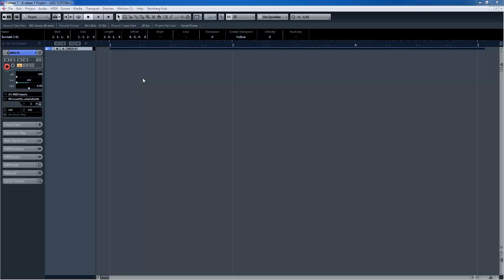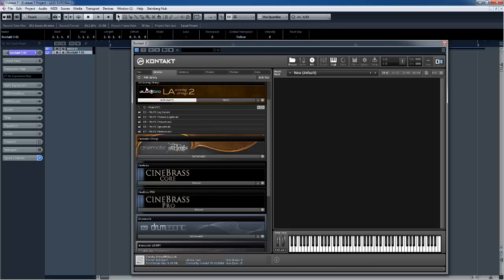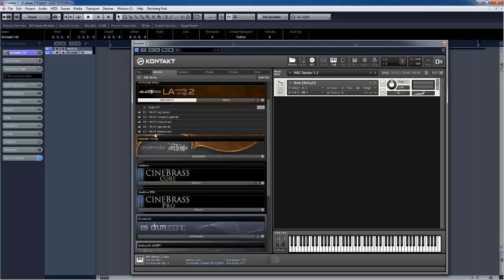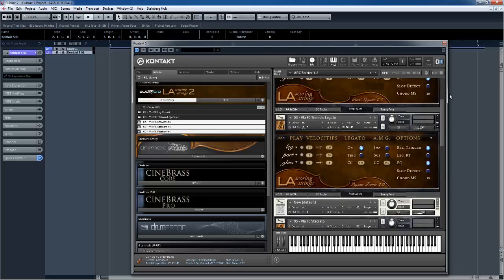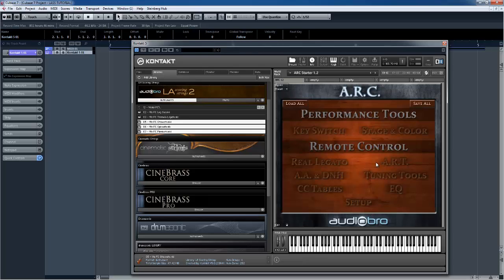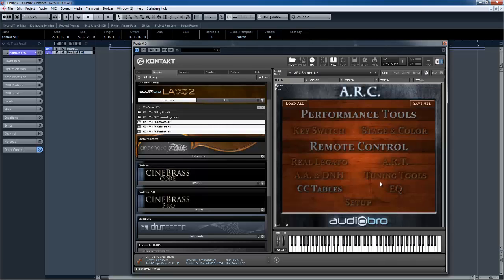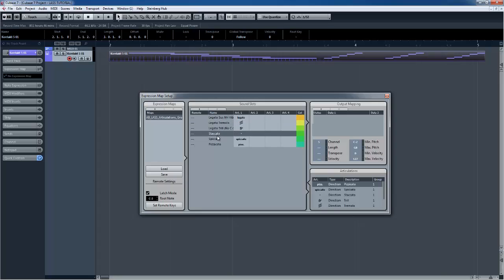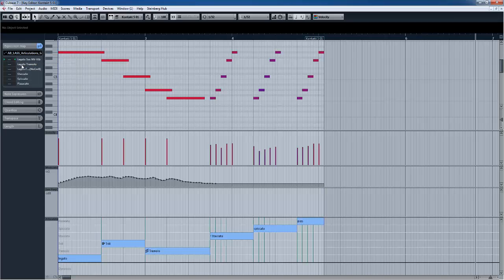MY LASS ARC SETUP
How I setup LASS with ARC in a per section format